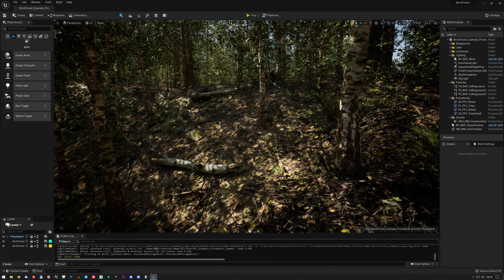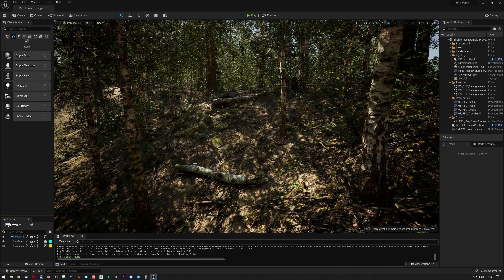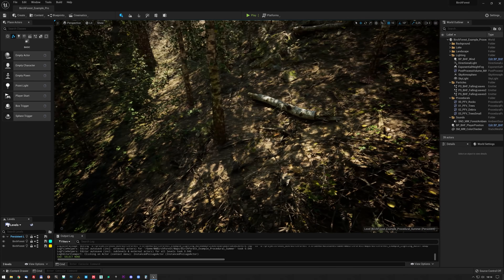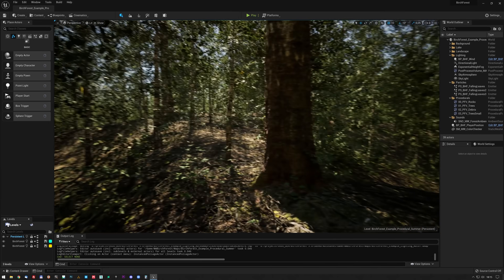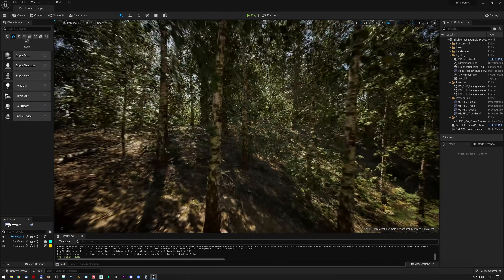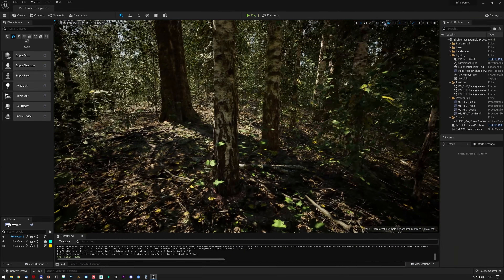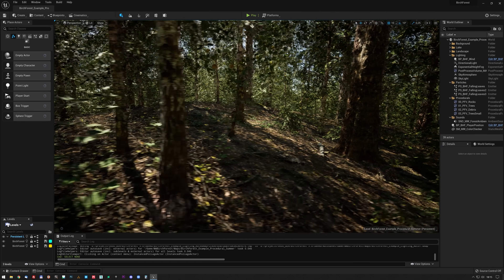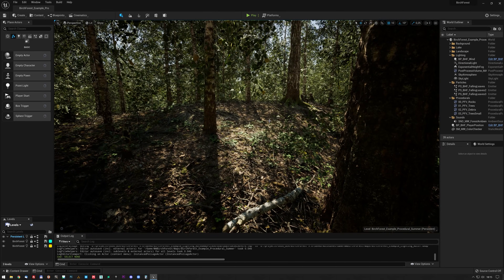MAWI Birch Forest Biome | Unreal Engine 5 with Nanite & Lumen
Birch Forest Biome in UE5, using Nanite, Lumen, VT and more